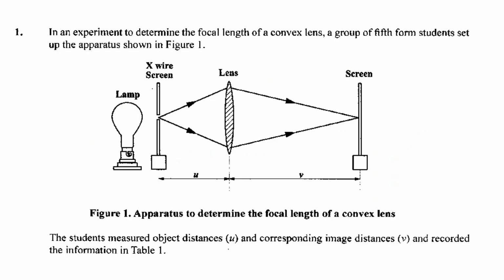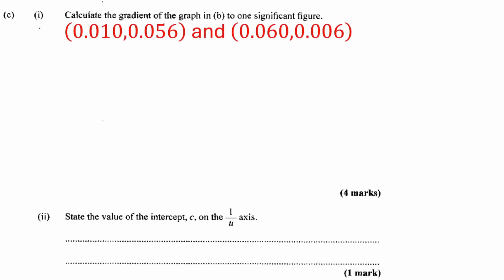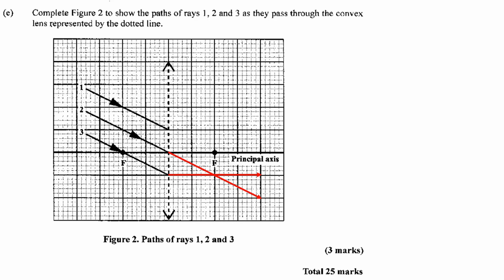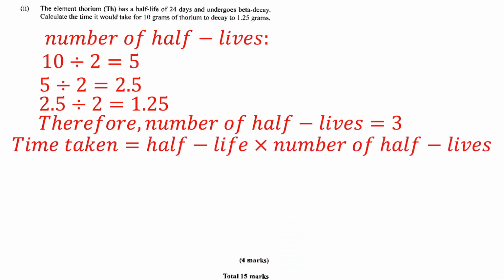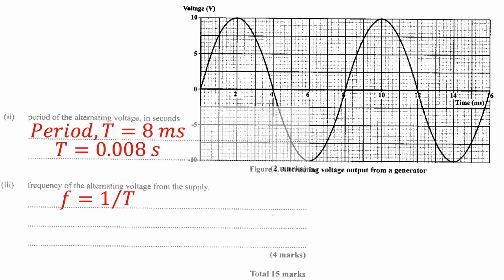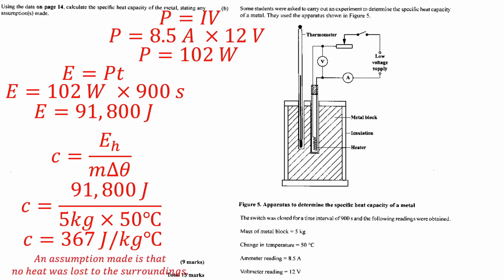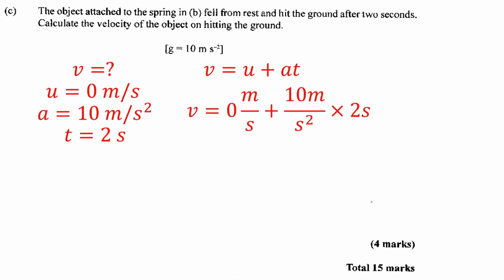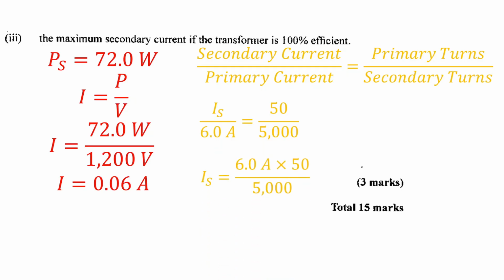CSEC PHYSICS 2018 PAPER 2 SOLUTIONS + EXPLANATIONS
This is a complete solution to the 2018 CSEC Physics Paper 2 from a former high school Physics Teacher.
Good Luck!